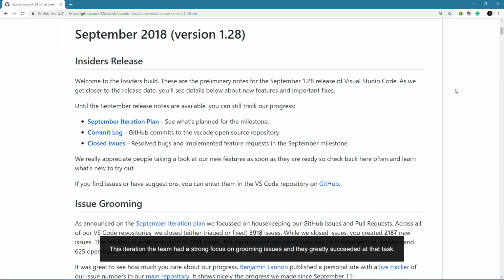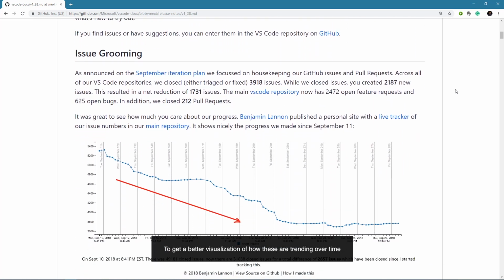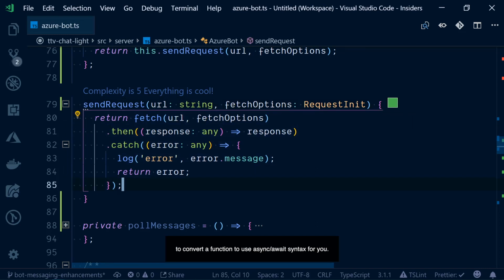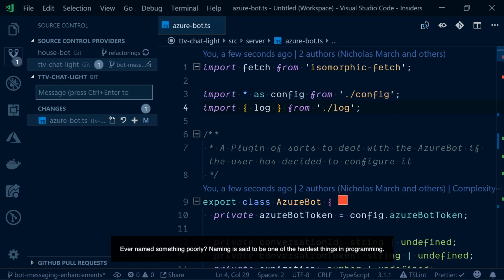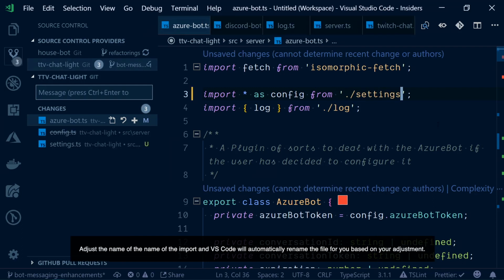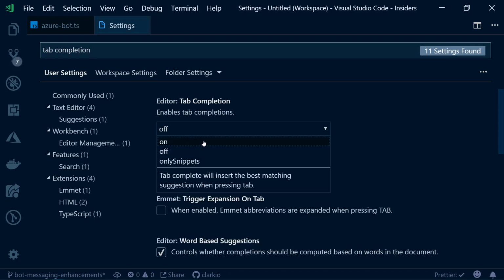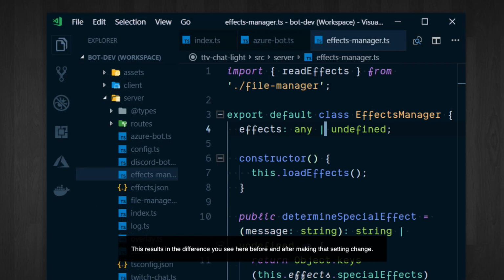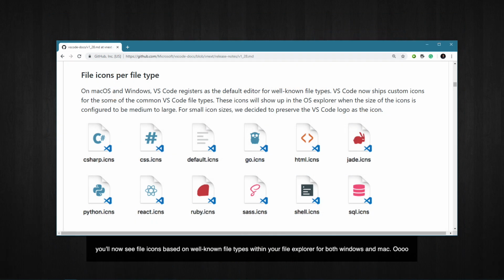Visual Studio Code Release Highlights - September 2018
Highlights of some of the latest features found in the September release of Visual Studio Code.